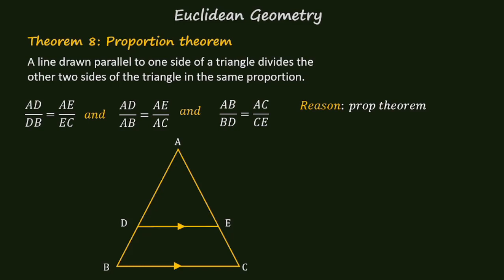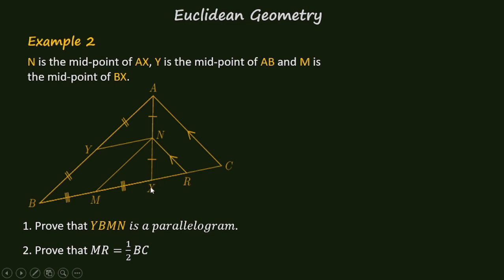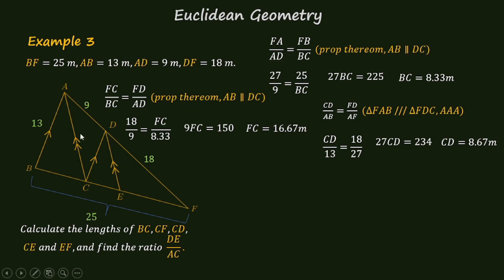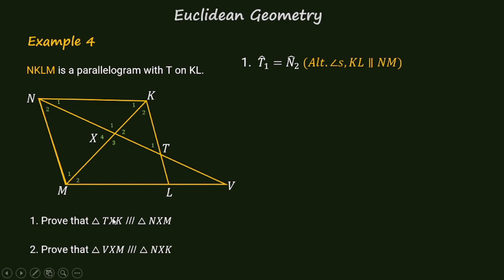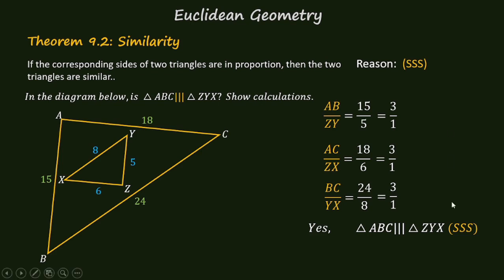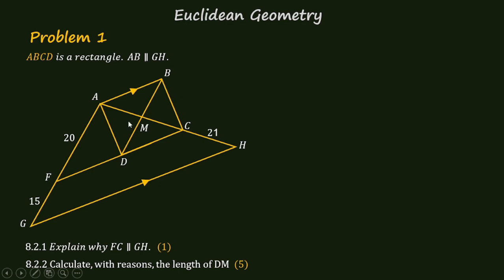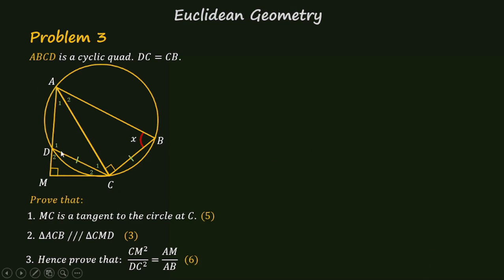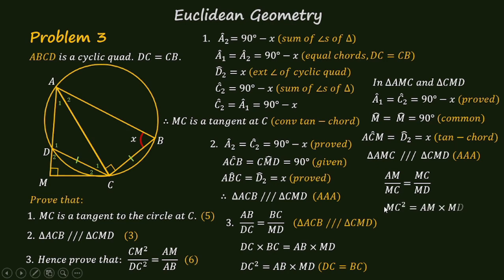Grade 12 Euclidean geometry - Proportion theorem, midpoint theorem, similarity, Pythagoras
Grade 12 Euclidean Geometry covering the Proportionality theorem, the conditions for similar triangles, the theorem of Pythagoras and exam type questions.

00:00-24:23  - Proportion theorem, midpoint theorem
24:24-42:10  - Conditions for similar triangles
42:11-50:38 - Theorem of Pythagoras
50:39-01:13:43 - Exam type questions